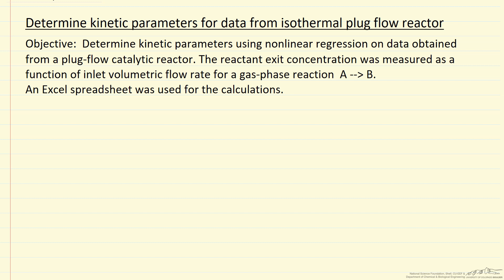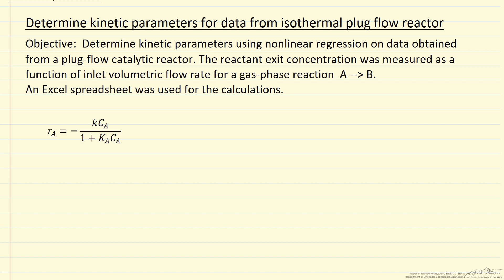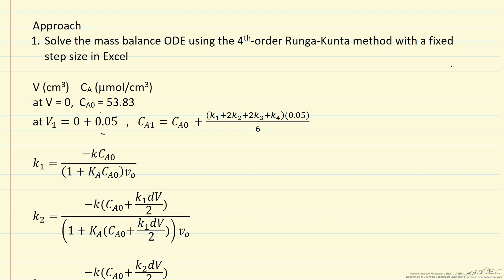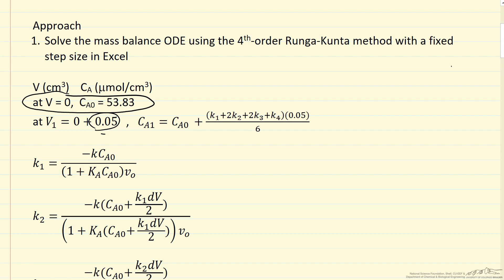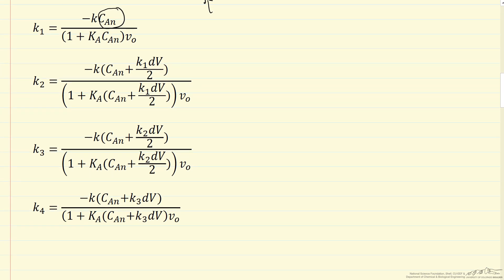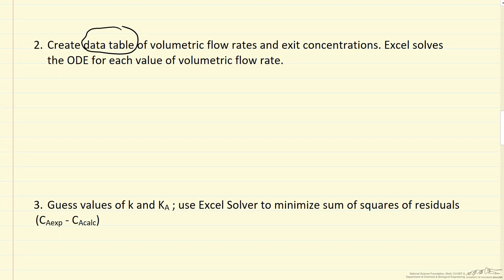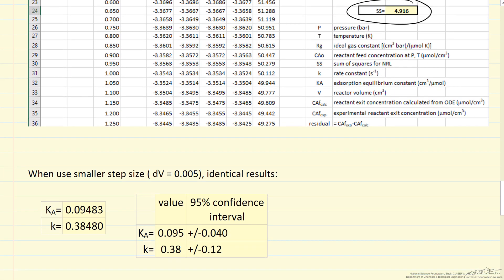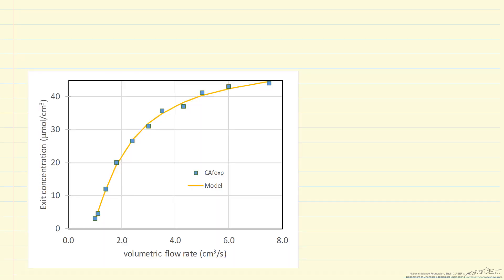Determine Kinetic Parameters for Data from Isothermal Plug Flow Reactor Part 1: Overview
Organized by textbook Determine kinetic parameters using nonlinear regression on data obtained from a plug-flow catalytic reactor. The reactant exit concentration was measured as a function of inlet volumetric flow rate for a gas-phase reaction A to B. The Excel spreadsheet used for the calculations is available Made by faculty at the University of Colorado Boulder, Department of Chemical & Biological Engineering.